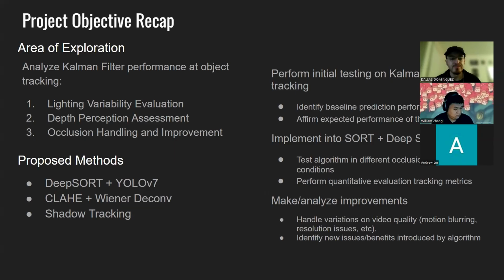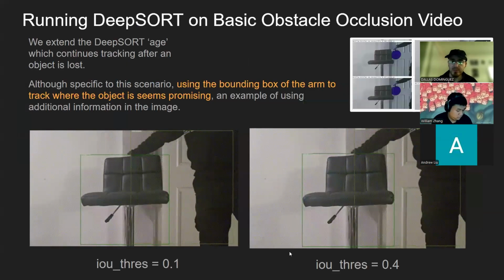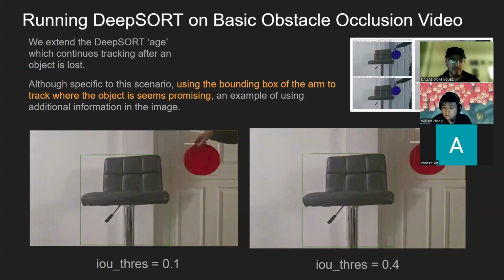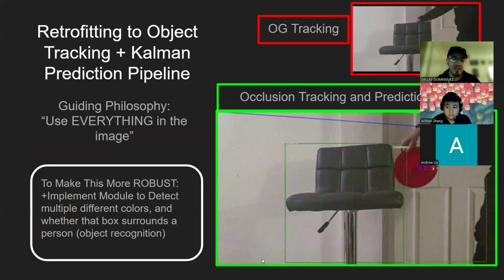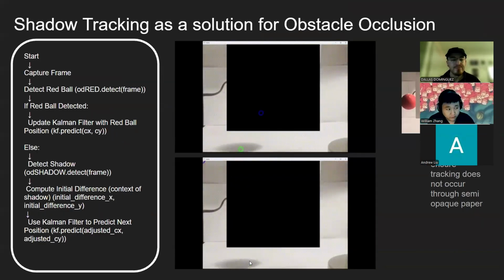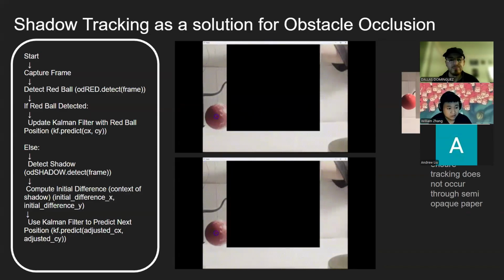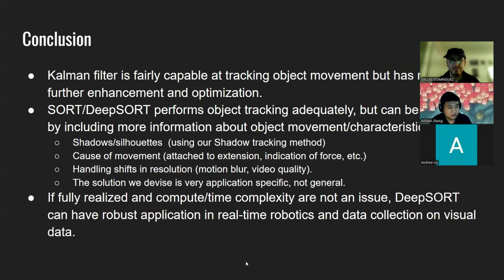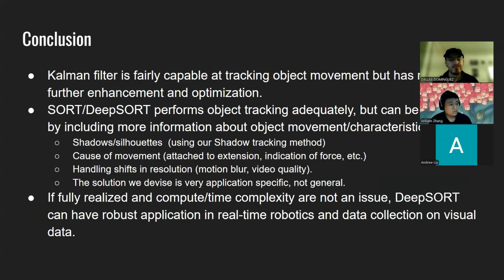Project Kalman ("Seeing Through Walls")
Project Kalman is an exploration into cutting-edge computer vision based video processing techniques to maximize the performance prediction of a kalman filter predicting the next position state of the object being tracked in a video.

Had an absolutely wonderful time with my fellow classmen William Zhang and Andrew Liu putting this one together. We really learned how to maximize and leverage all information in an image in order to achieve a goal. Through team work and good communication, we were able to actually implement some solutions to the obstacle occlusion problem via

for tracking an object in video even when the view of the object is corrupted or occluded. We also got to play around with a lot of other image processing algorithms in the process.